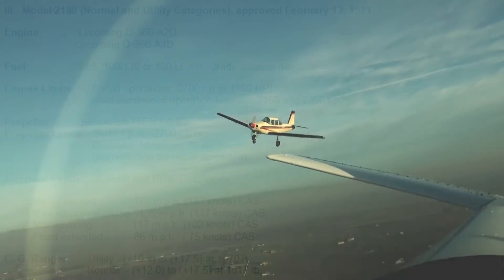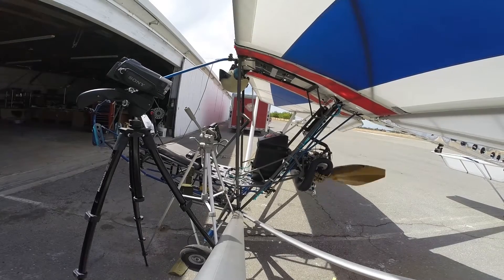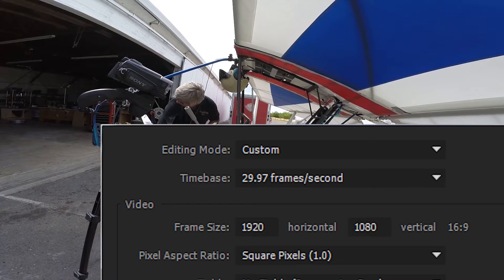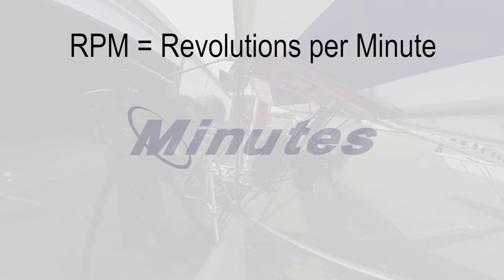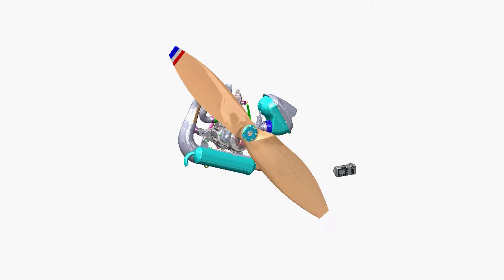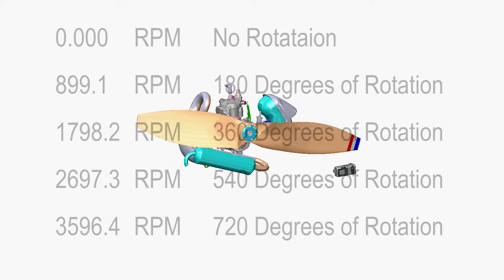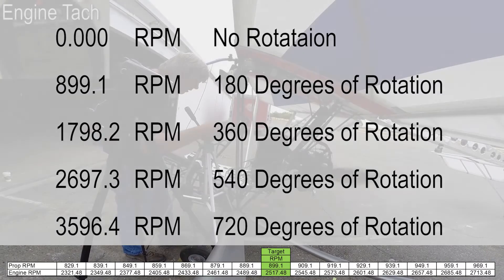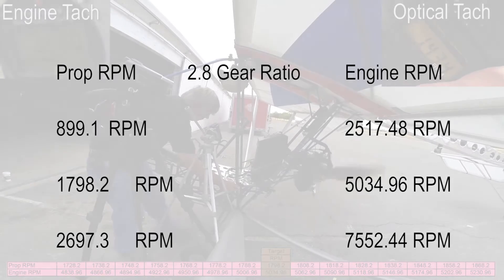"How To" Tachometer Calibration using a Video Camera or IPhone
"How To" Video on checking the calibration on a tachometer using a video camera, cell phone, or IPad.